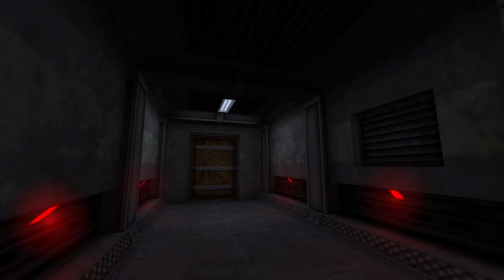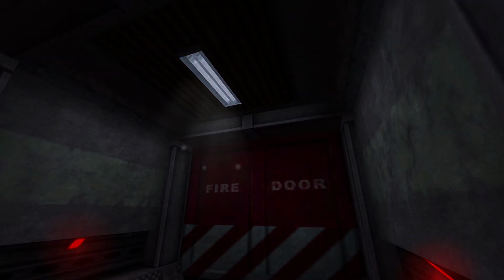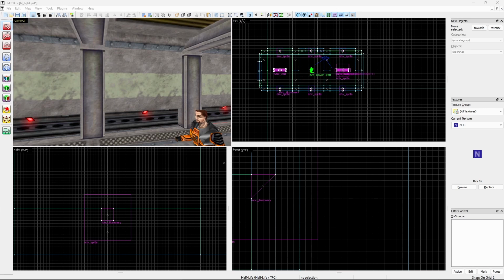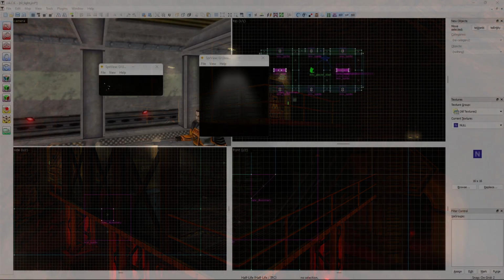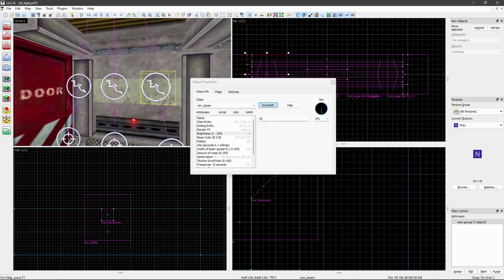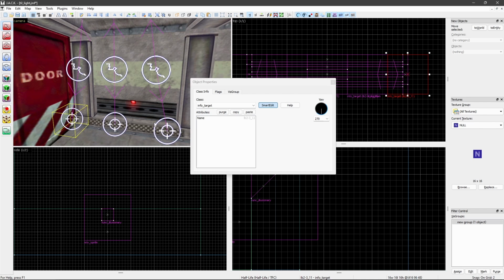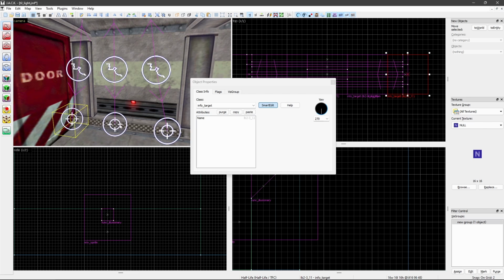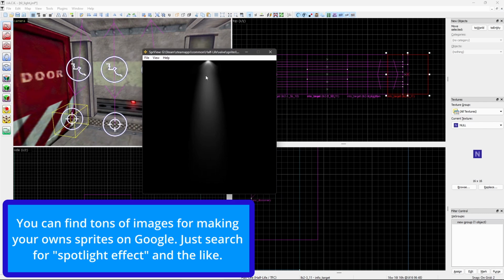Today I Learned - Volumetric lights in GoldSrc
Time to learn how to do some cool volumetric light FX in GoldSrc using overlapping sprites.

Timeline
Introduction (00:00)
Sprites needed (01:45)
Entity setup (03:50)
Random rambling (05:24)
Ending (06:12)